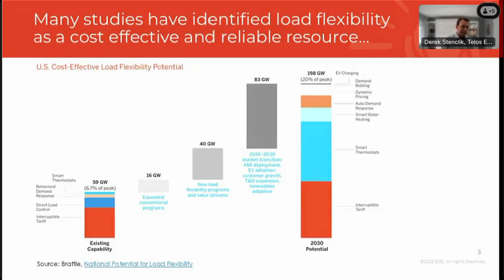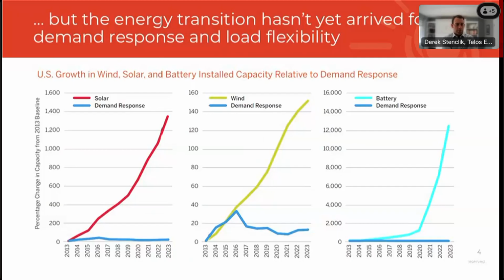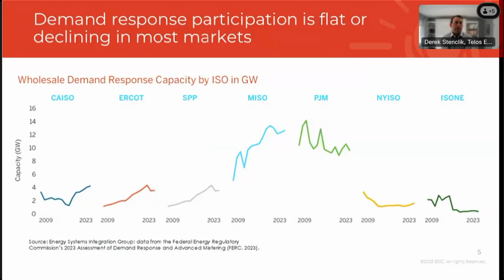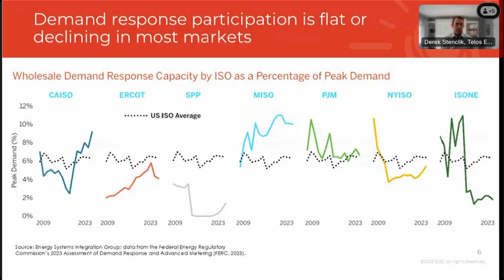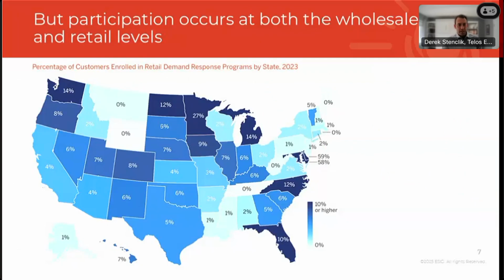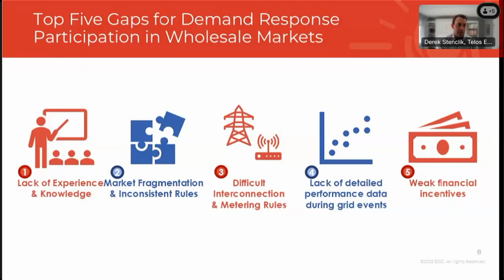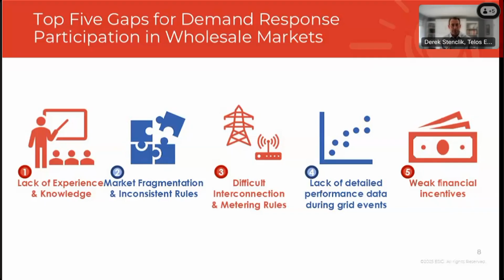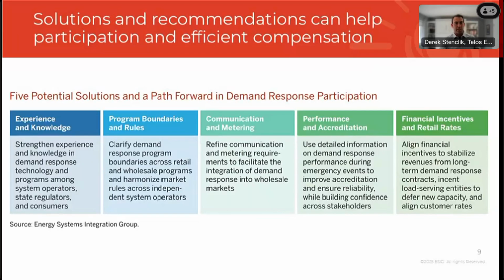Webinar: Gaps, Barriers, and Solutions to Demand Response Participation in Wholesale Markets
Featured Speakers: Derek Stenclik, Founding Partner, Telos Energy; Jill Powers, Sector Policy Manager, CAISO; Ben Pickard, Vice President, Corporate Development, CPower; Ryan Hledik, Principal, The Brattle Group

Webinar Abstract: Join us for a webinar on Gaps, Barriers, and Solutions to Demand Response Participation in Wholesale Markets, where Derek Stenclik (Telos Energy) will present key findings and actionable recommendations from ESIG’s latest report on demand response. Despite its critical role in grid reliability and price stability, demand response participation in wholesale markets remains limited—this session will explore why and how to unlock its full potential. Following the presentation, a panel of industry experts – including Jill Powers (CAISO), Ben Pickard (CPower) and Ryan Hledik (Brattle) will discuss challenges, best practices, and policy solutions to expand demand response integration. Don’t miss this opportunity to engage with experts and explore strategies to enhance grid flexibility through demand response.